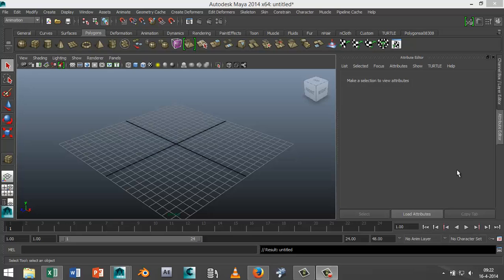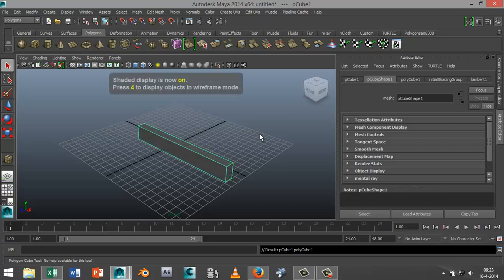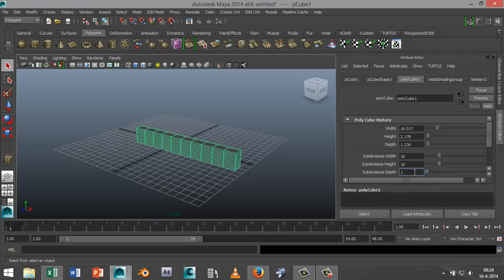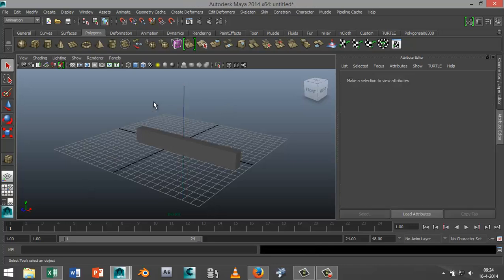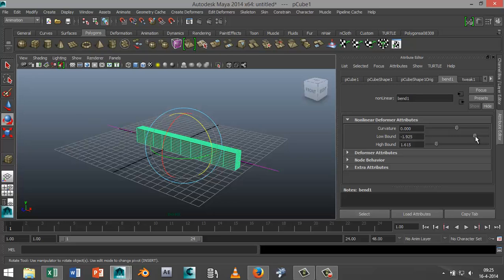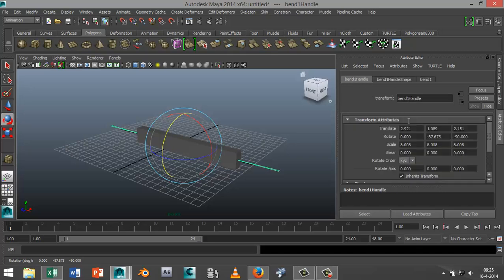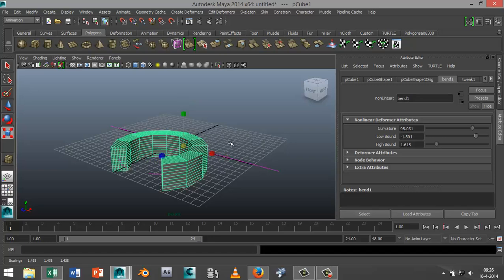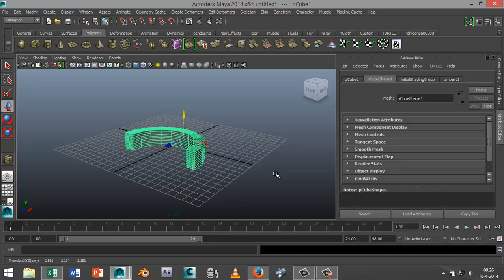Maya 2014 tutorial :Bending objects in Autodesk Maya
This tutorial will show you how to bend objects in Autodesk Maya using the Non Linear Bend deformer. If you have any questions or comments, please leave them below and I will reply as soon as possible.